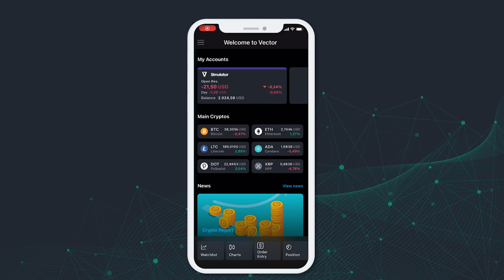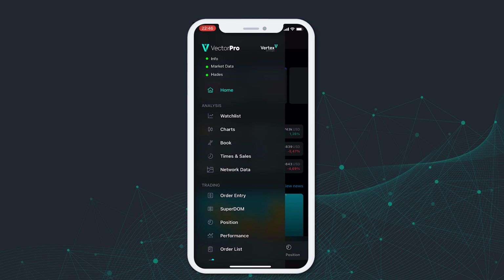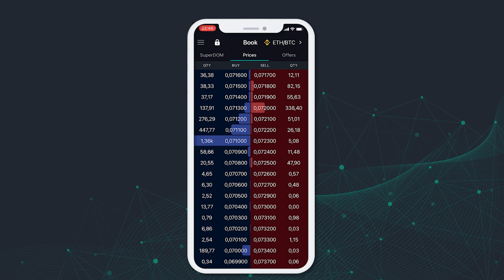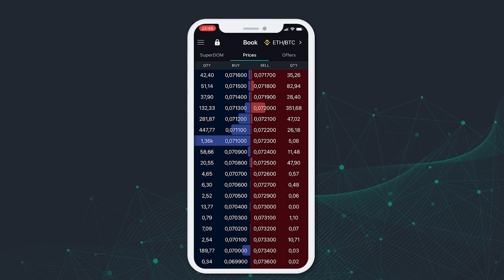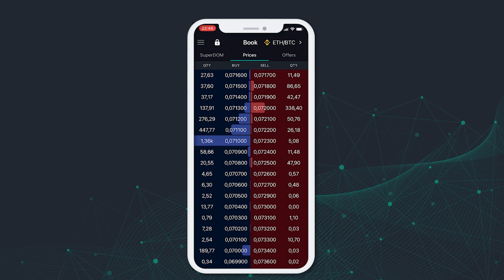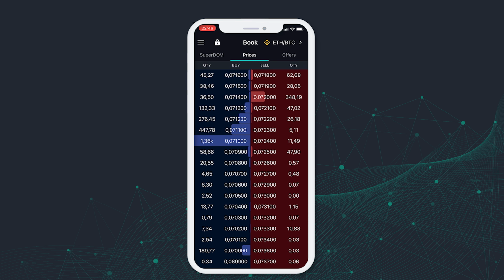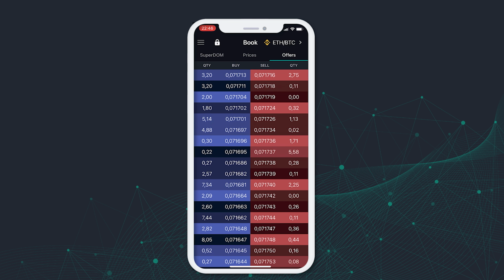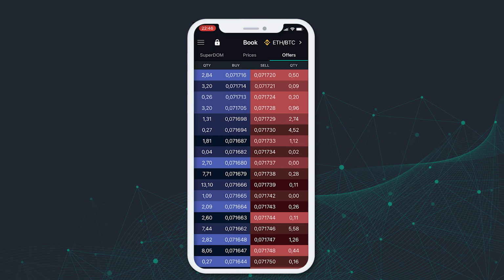Books | Vector Mobile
Books are important analytical tools used to show order offers for the traded cryptocurrency. They also help us track market liquidity for cryptocurrency.

In this video we will introduce the main features of the Books analytical tools (Price Book and Bid Book) on your Vector Mobile.

Discover the latest innovations and build together with Vector the future of cryptocurrency trading.